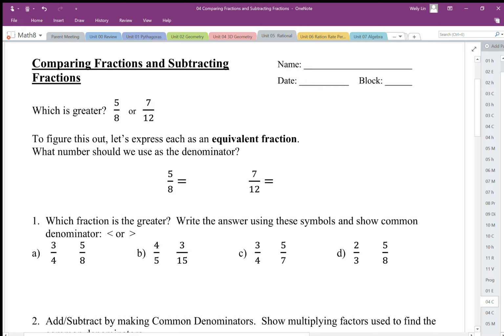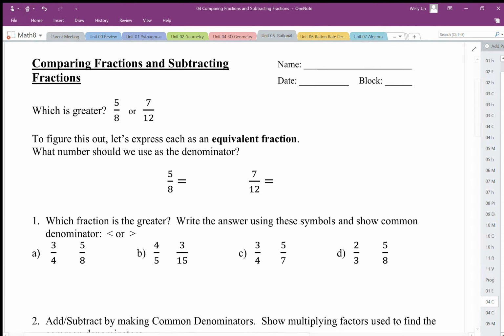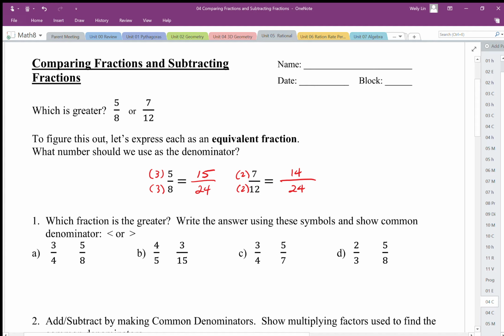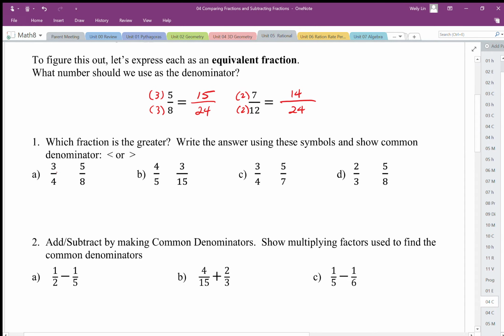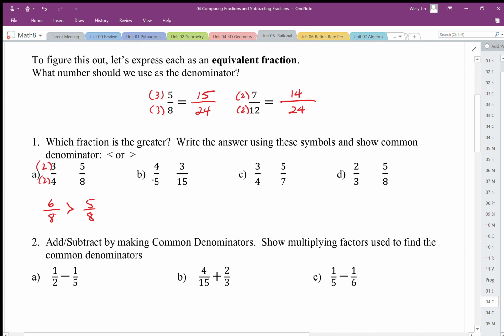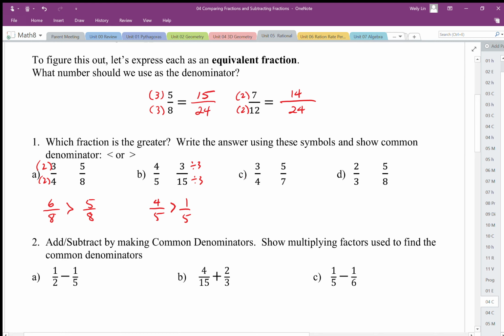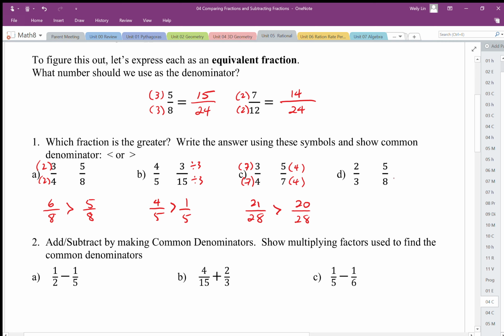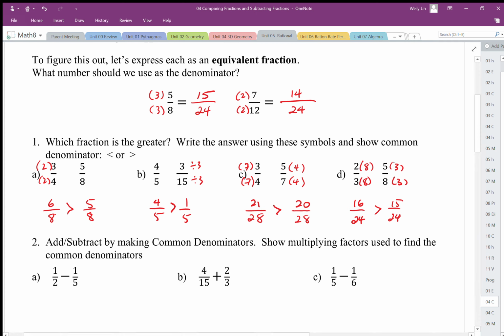04 Comparing Fractions and Subtracting Fractions Part1